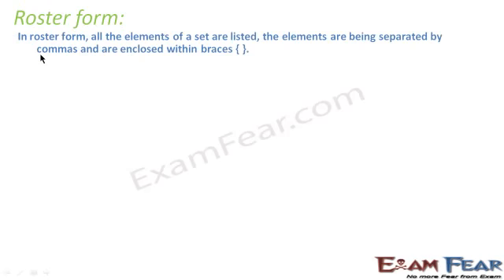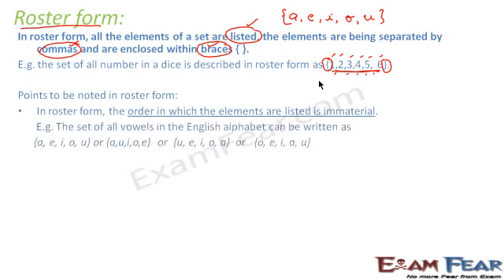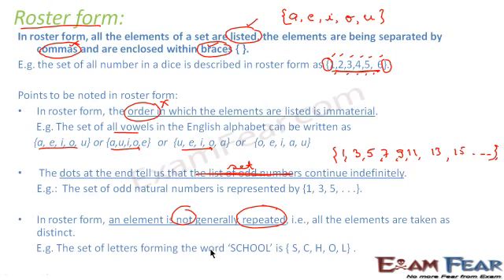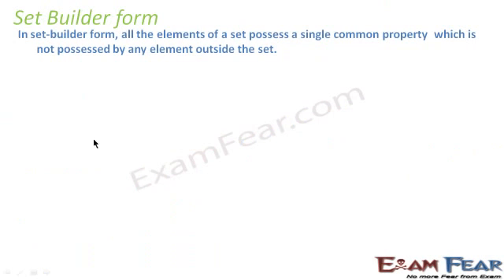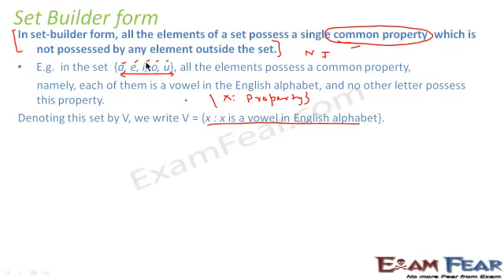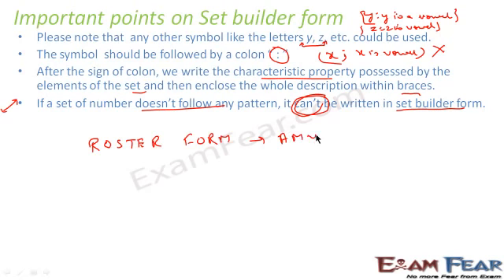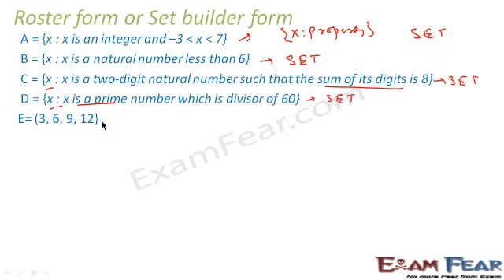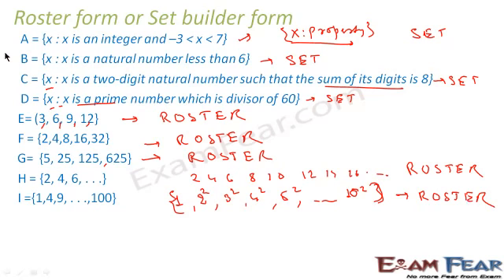Sets for class xi Part 2